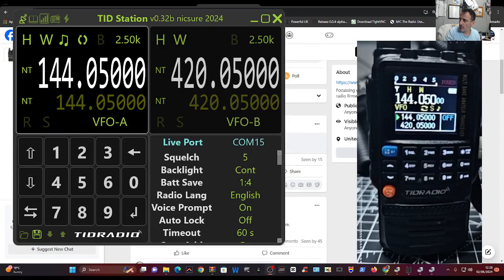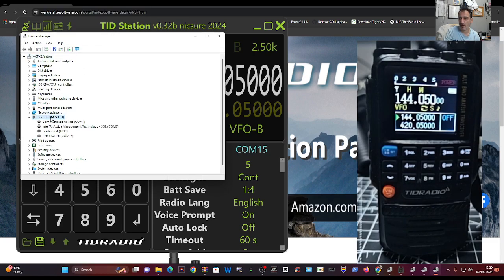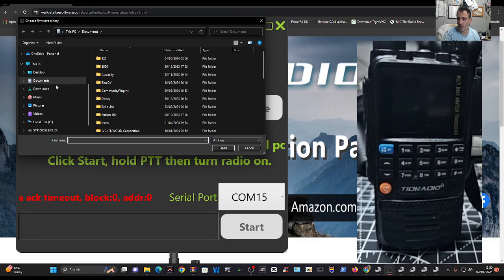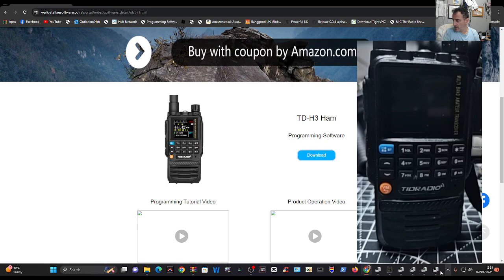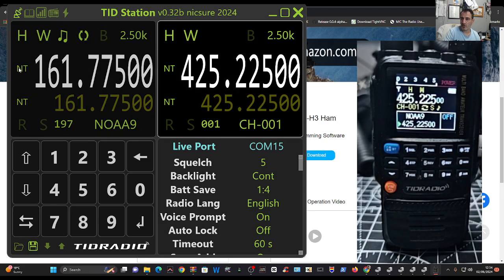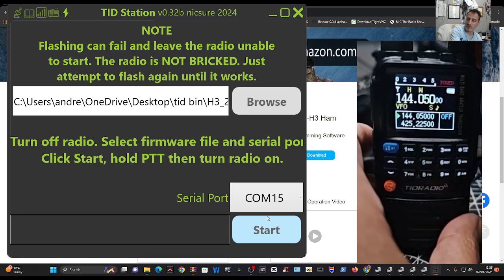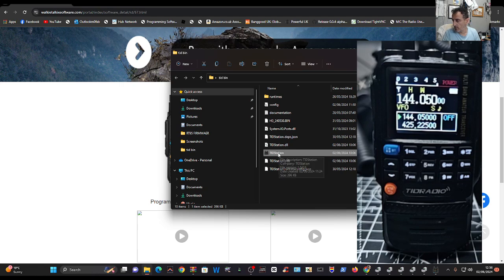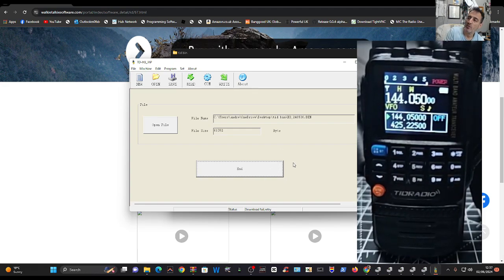TIDRADIO - H3 TIDSTATION - FIRMWARE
FACEBOOK TID-STATION